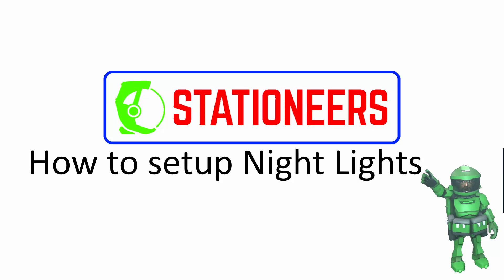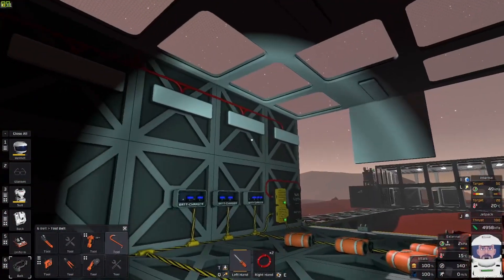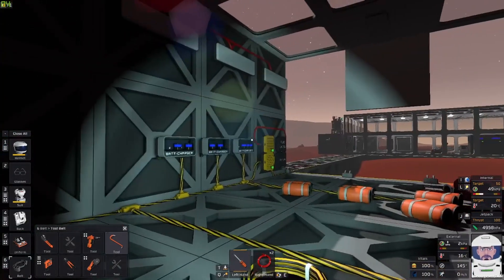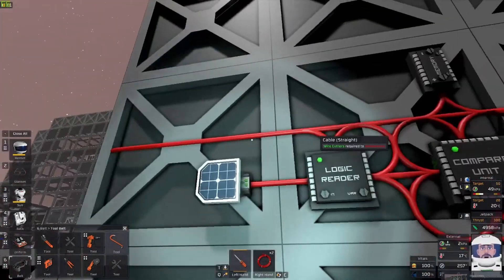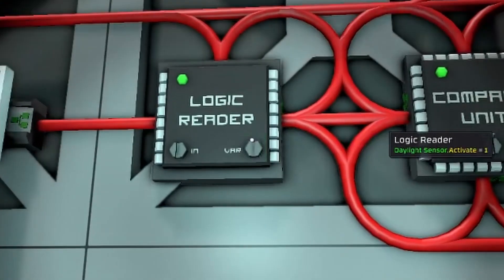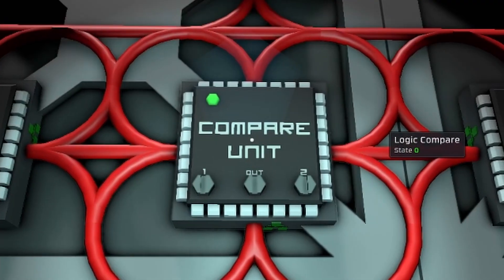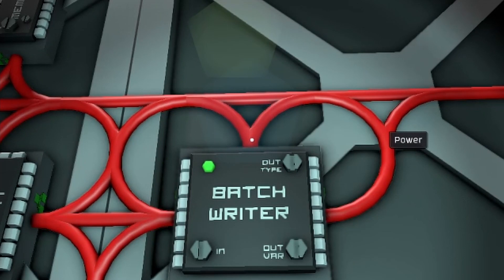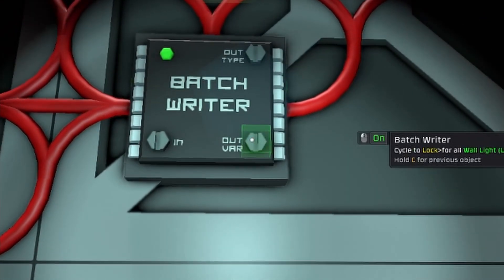Stationeers How to Setup Night Light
Stationeers puts you in control of the construction and management of a space station to run by yourself or online with your friends. Complex atmospheric, electrical, manufacturing, agriculture, and gravitational systems require your thought and management at all times!